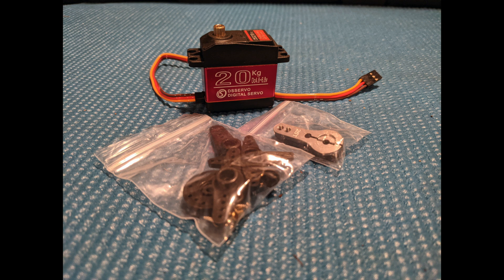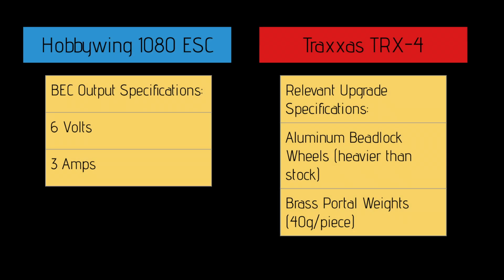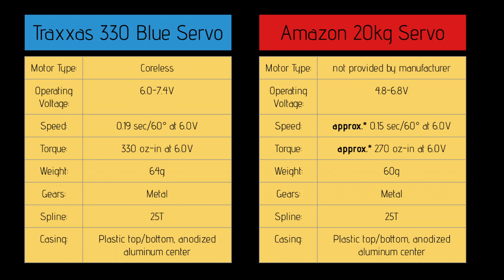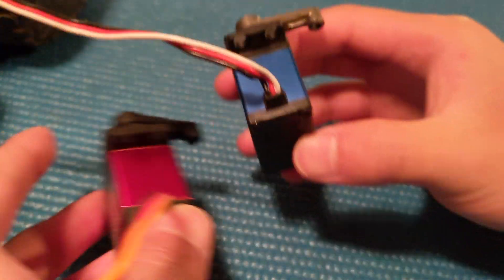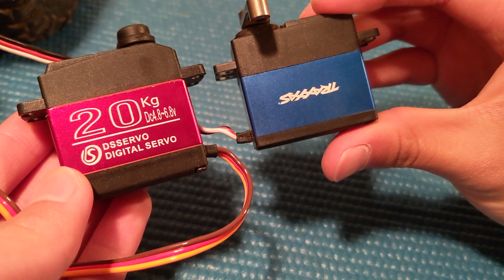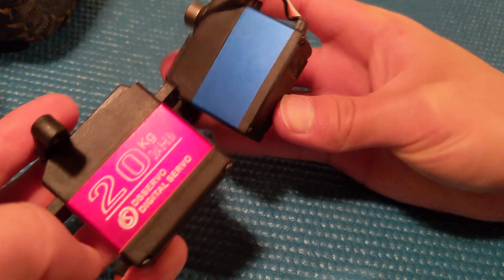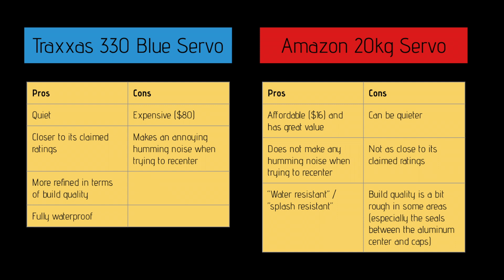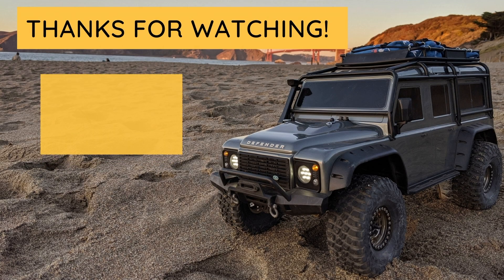Traxxas 330 Servo VS Amazon 20kg Servo (Servo Comparison)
Hey guys!
I was curious to see how a cheap $16 servo did against a name brand $80 servo, so here's the comparison! This is a comparison video between the Traxxas 330 servo and the Amazon 20kg servo.

As for which one to get, the 20kg holds the best value, while the 330 is more refined and closer to its claimed ratings. Both are similar in speed (330 is a tiny bit faster), and the 330 has more torque. If you can, though, please watch the whole video as it would help me a lot and encourage me to do more videos like this.

Link to the 20kg servo I used: